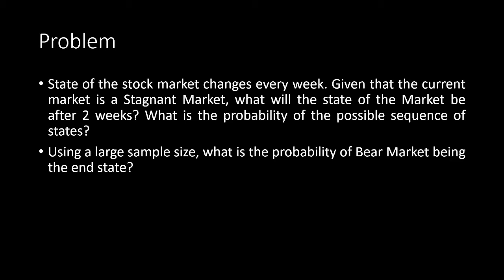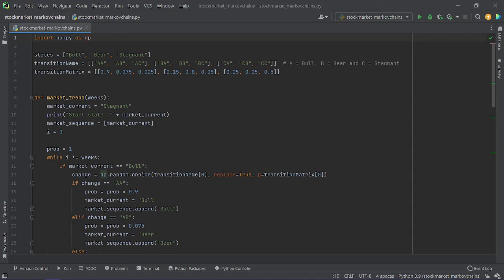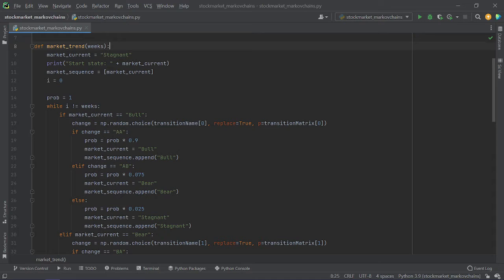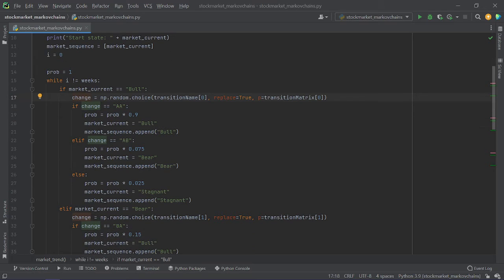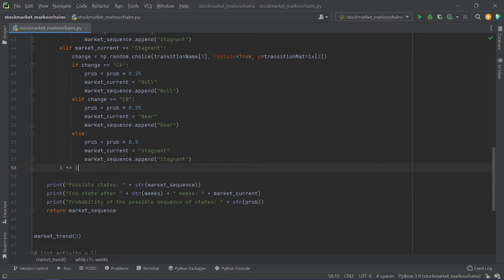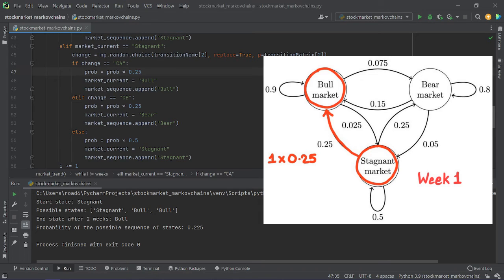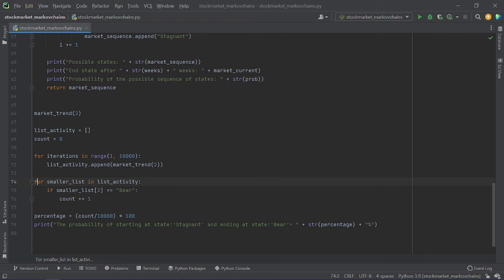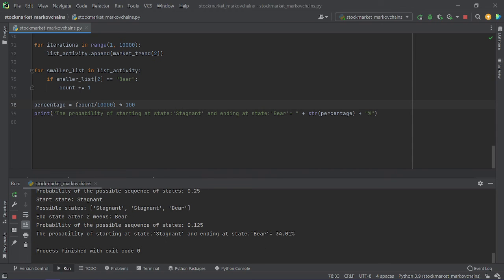Markov Chain in Python (Stock Market example)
Composition and arrangement Copyright Atlus Co., Ltd